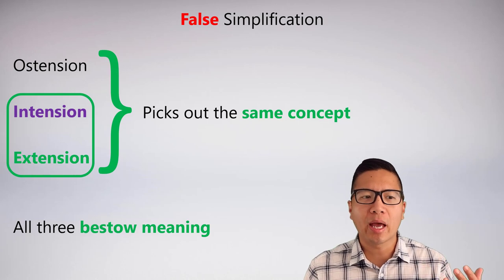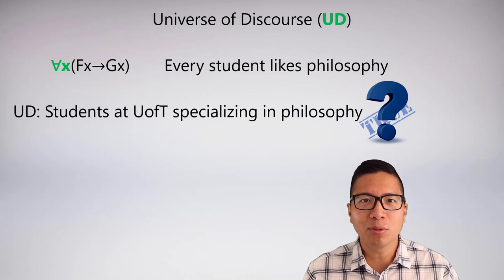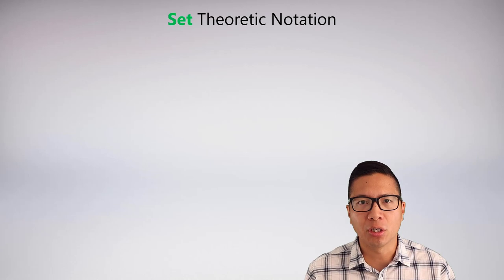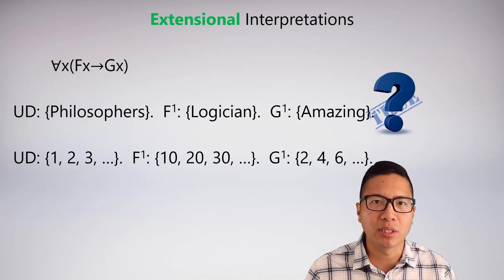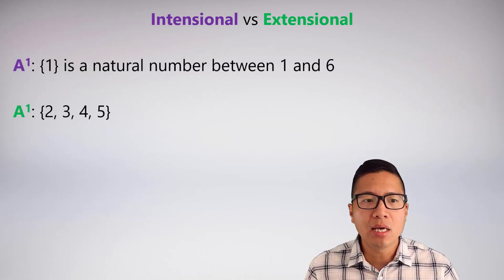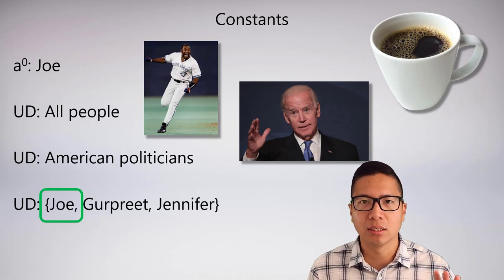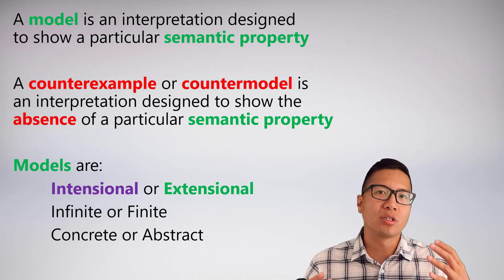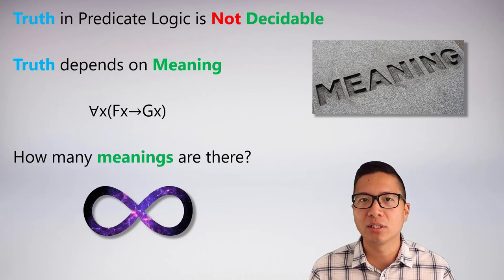Lecture: Unit 9 Lecture 2 Intensional and Extensional Interpretations